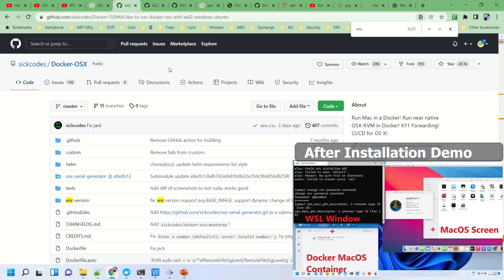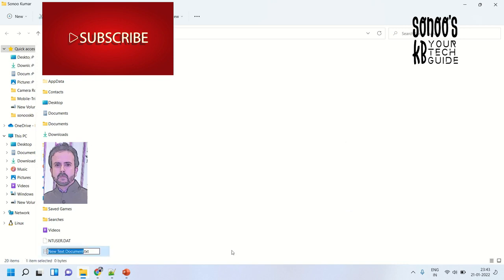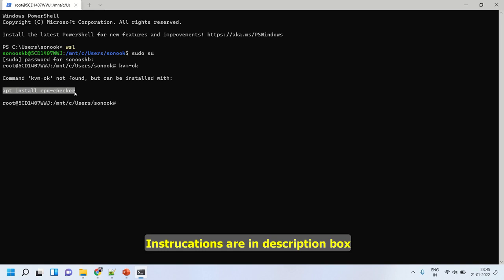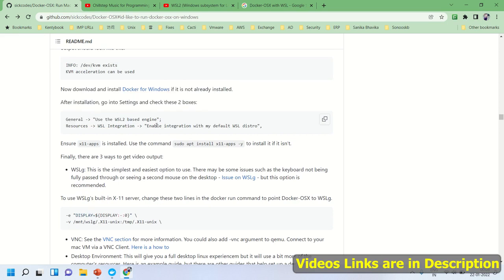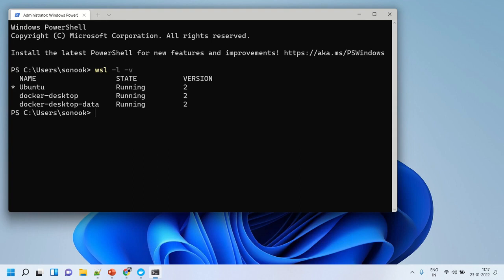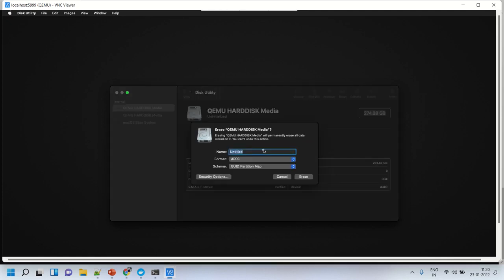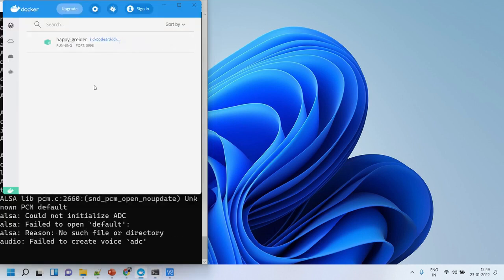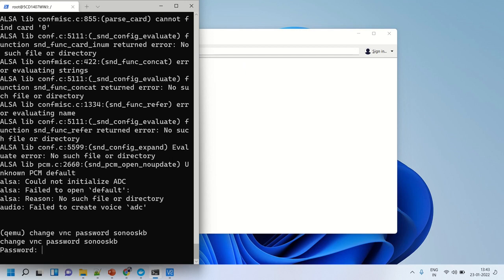WSL+Docker+Apple MacOS X Big Sur installation in Windows 11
Credit for making it possible.

Docker-OSX with WSL (Windows Subsystem for Linux)

1. Install WSL on Windows 10
2. Add nestedVirtualization=true to the end of the file (If the file doesn't exist, create it).
C:/Users/Your_Name/.wslconfig and kvm-ok command to check Nested Virualization

3. Download and install Docker for Windows

4. Ensure x11-apps is installed. Use the command:-
sudo apt install x11-apps -y

5. Finally Run Docker command to run macos
docker run -i \
 --device /dev/kvm \
 -p 5999:5999 \
 -p 5998:5998 \
 -v /tmp/.X11-unix:/tmp/.X11-unix \
 -e "DISPLAY=${DISPLAY:-:0.0}" \
 -e EXTRA="-display none -vnc 0.0.0.0:99,password=on" \
 sickcodes/docker-osx:big-sur

6. Vnc password and re-running docker after stopping
type `change vnc password sonooskb` into the docker terminal and set a password
docker start -a -i `docker ps -q -l`

WSL installation steps:-
1.Make sure you have both windows for subsystem feature and virtual machine feature enable, command line are the following
one for Enable the Windows Subsystem for Linux
another for Enable Virtual Machine feature
2. Then use the link the download the update and install (latest)

3. reboot

gtk initialization failed